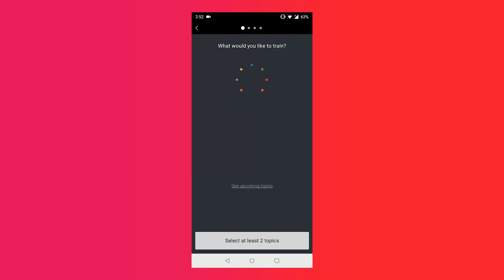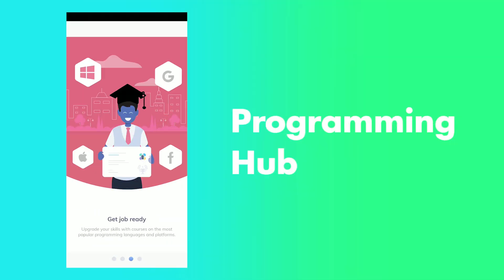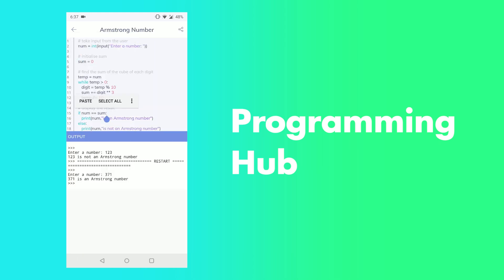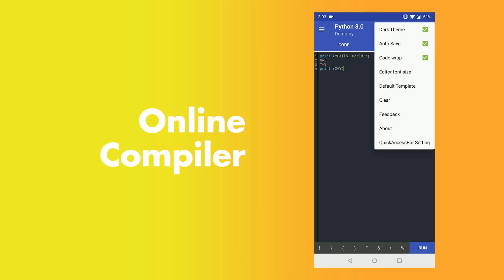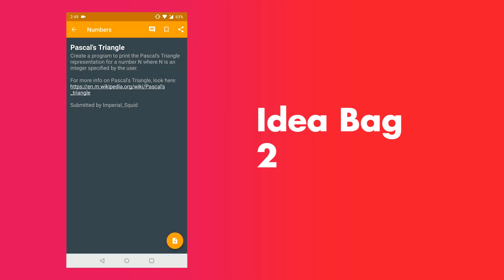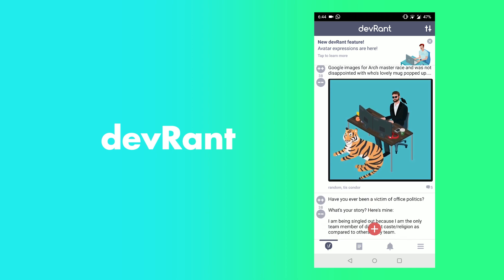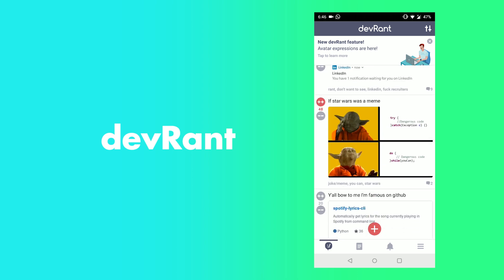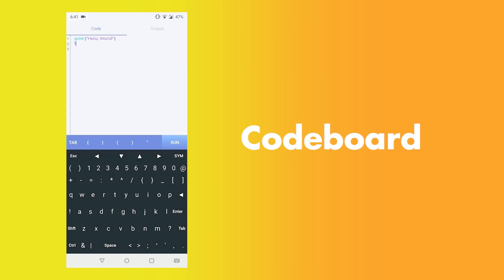Best Apps for Programmers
These are the apps that will help you learn, and practice coding on the go.

1. enki

2. Programming Hub

3. Online Compiler

4. Idea Bag 2

5. devRant

6. CodeBoard